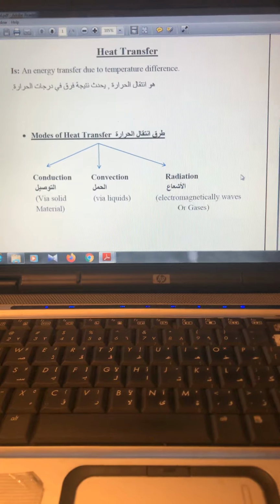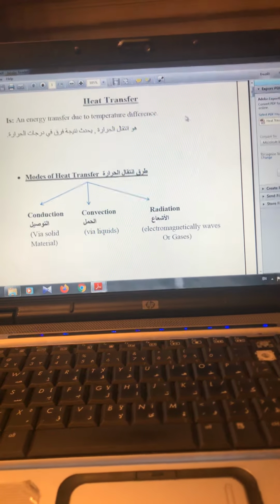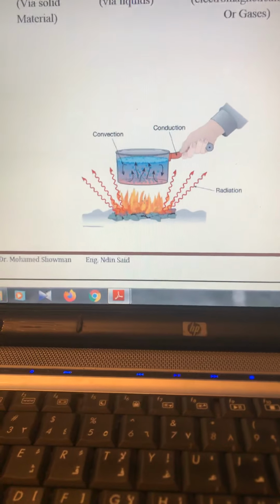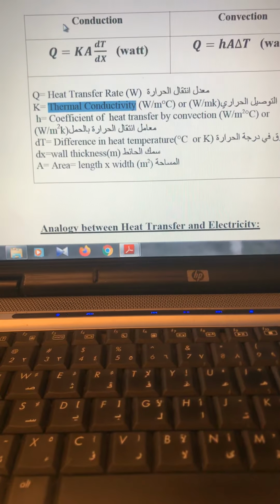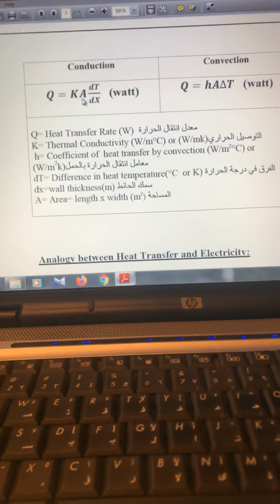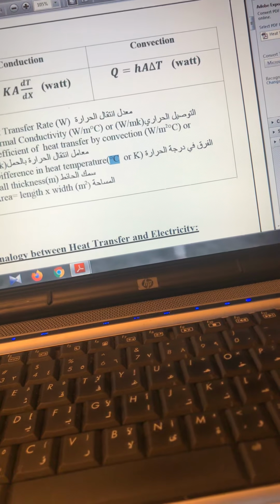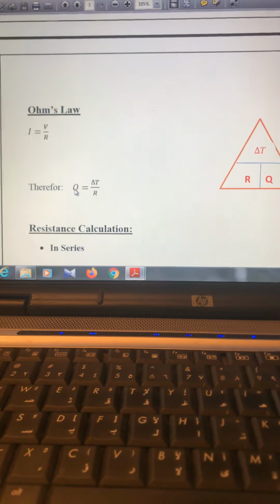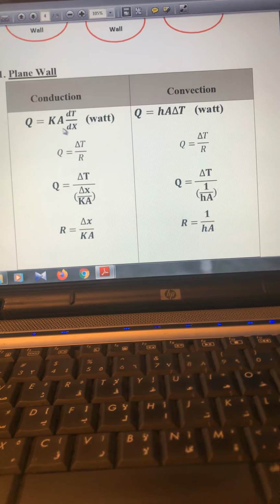April 6, 2020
Heat transfer part 1